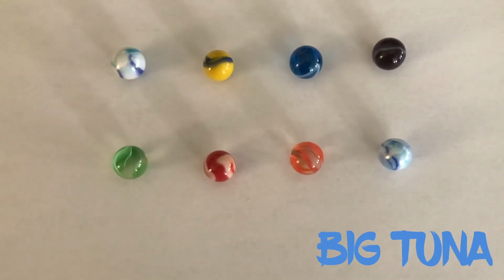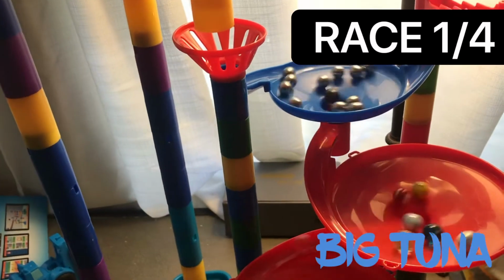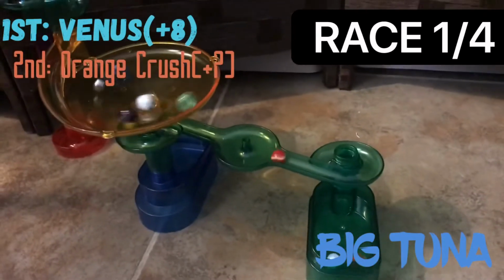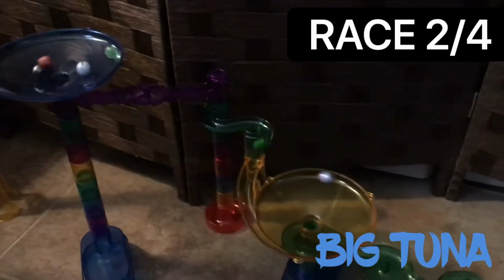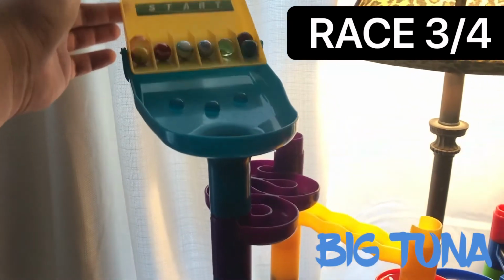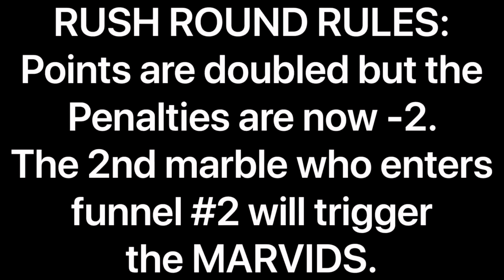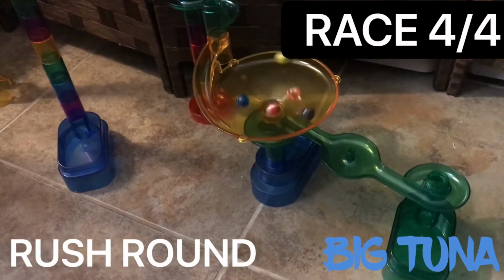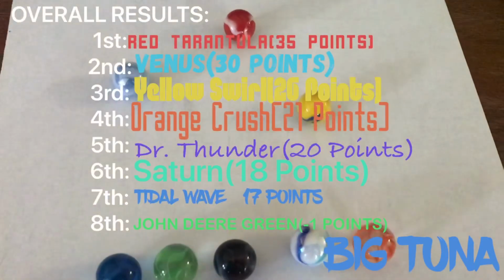Escape the Coronavirus Marble Point Racing Ep. 1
Music in this video are Jack Wall Adrenaline.
8 marbles compete for points against each other and the Marvid’s. Any marble that cheats, falls off the track or gets beaten by the Marvid’s will receive a -1 penalty. Credit is being given to M&H racing since he made the Escape the Coronavirus Racing video’s 1st.